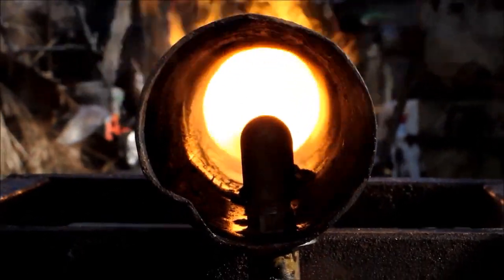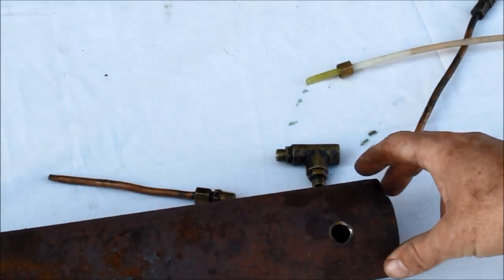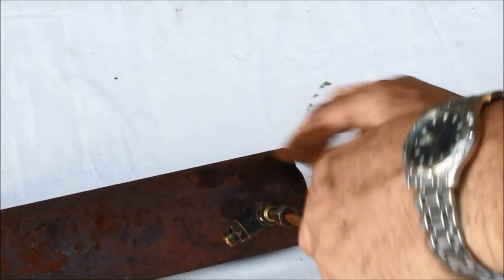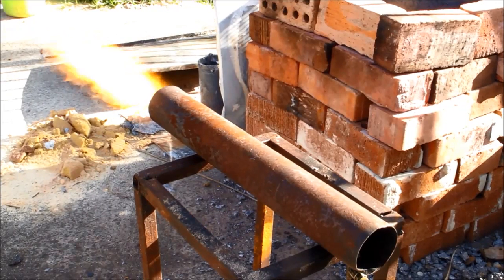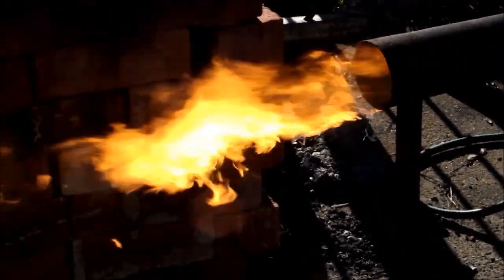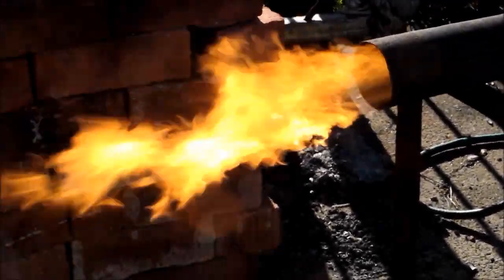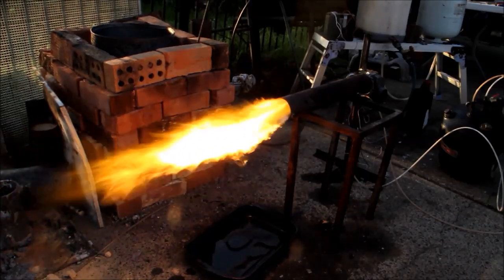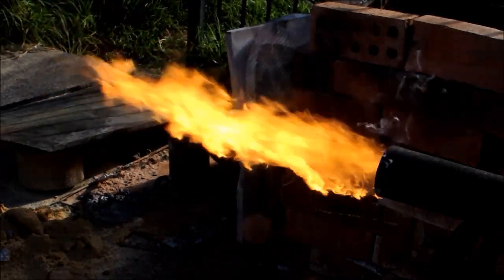Oil Burner Lighting demo and Setup for heater and furnace applications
This Vid shows simple packaging of the spray burner to make it suitable for various applications as a practical heating unit.
The burner could be used as a replacement Water or home heating unit which would utilise free fuel in the form of waste oil.

The burner will run on waste engine, vegetable, transmission or other oils. It can also run on Kerosene, Diesel, and new or used solvents such as Turps.
With just a elbow and a nipple fitting, the Spray burner unit can be fitted to a tube or other support and function as either a new or replacement burner  in any number of heating applications.

The burner as shown in previous Vids is quick and easy to light and also very controllable in flame and heat output. The burner was made with off the shelf common plumbing fittings and uses no special nozzles or parts.

Please refer to my other construction vid on my channel before asking about how this burner is built or what parts it uses as these and it's construction have already been specifically covered.